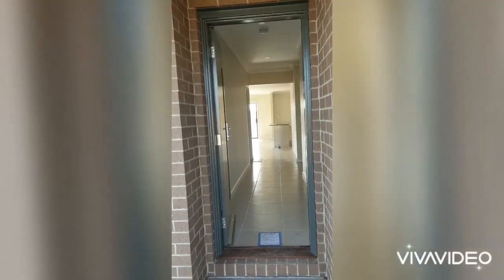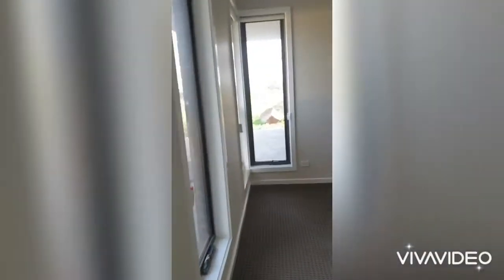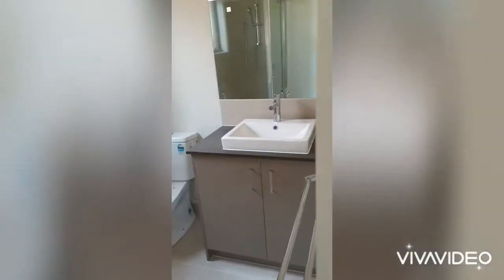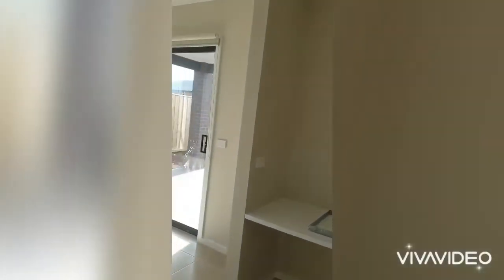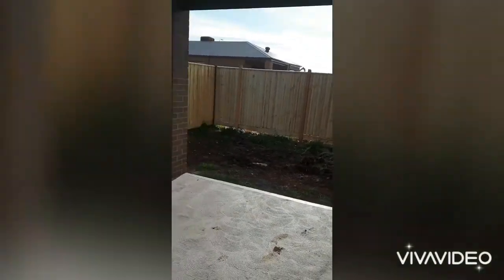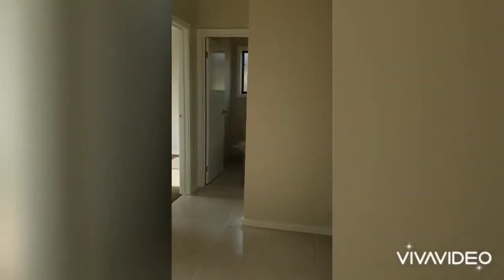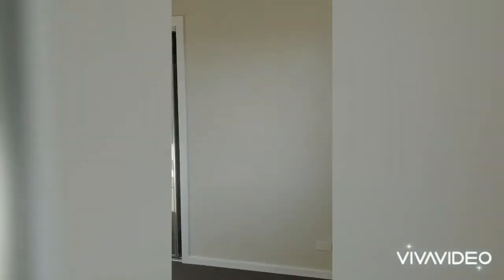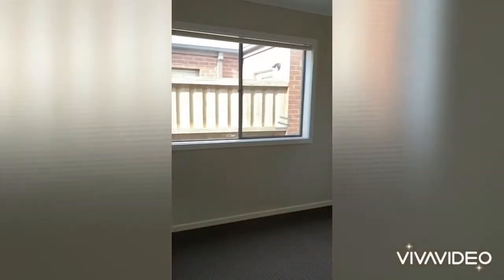3 Bassett Avenue Wyndham Vale (under construction)